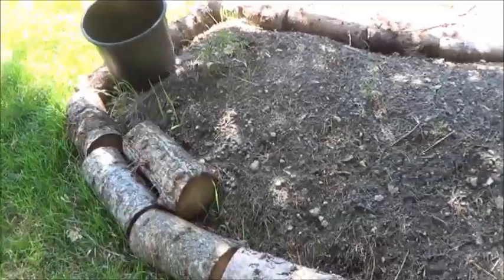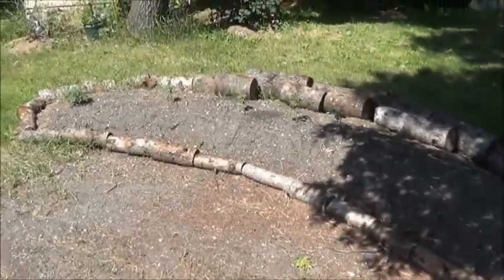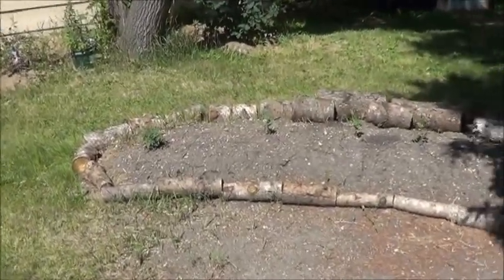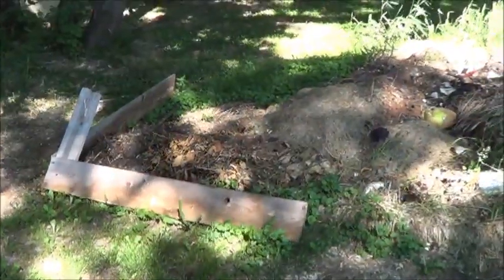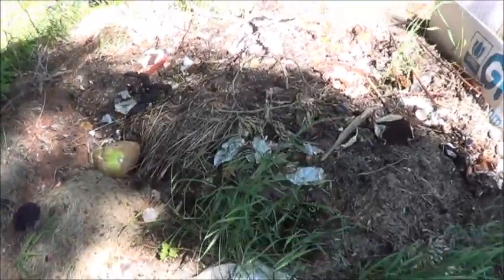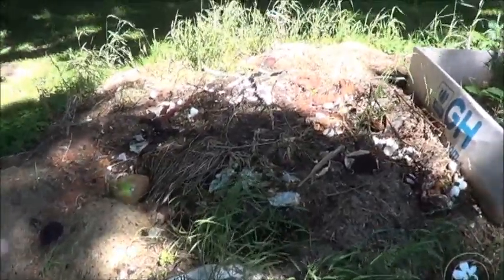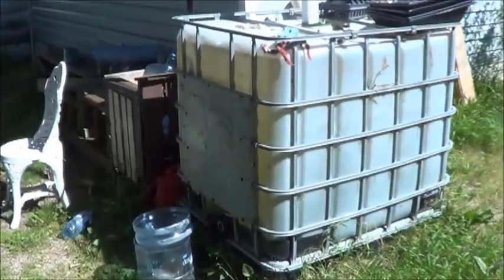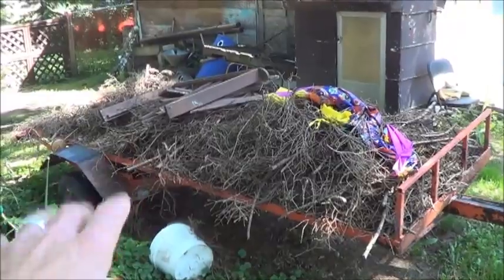#163 Raised Bed Beans and Bio Gas Plants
Hey there everybody and thanks for joining me today for a quick check on the new raised bed and a bit of a discussion about the idea of shifting to bio gas in the future.  Right now though there are beans sprouting in the raised bed, the tomatoes look like they have decided to keep growing for us and I think I have figured out a way to make the dogs poop useful ... yup, you read that right!
I hope you enjoy the chat today, I hope to be back tomorrow with a look into the chili pepper garden but until next time happy gardening and blessed be!